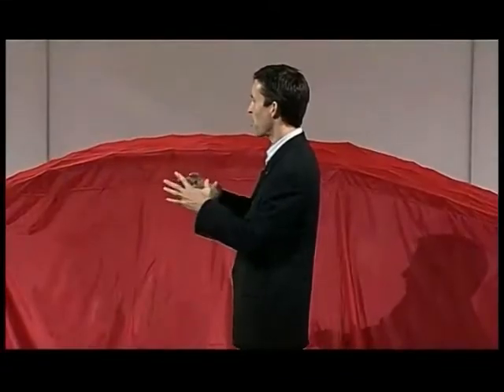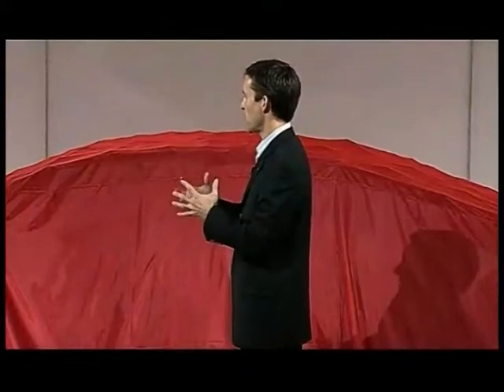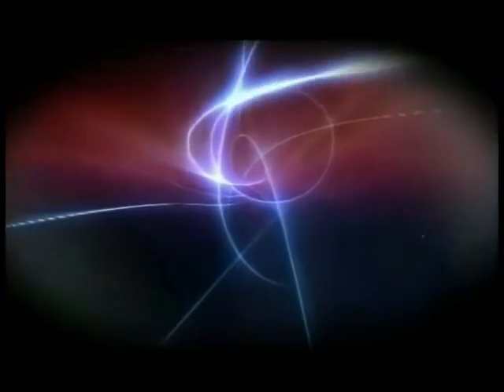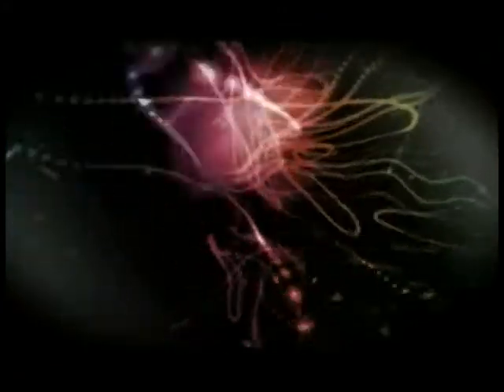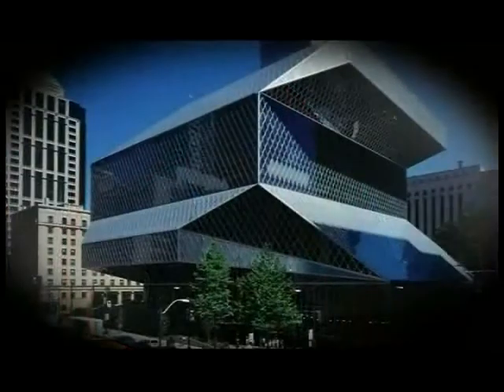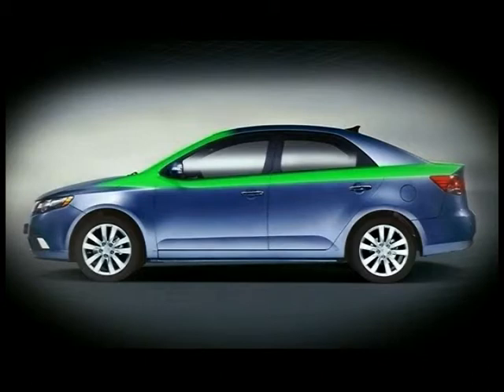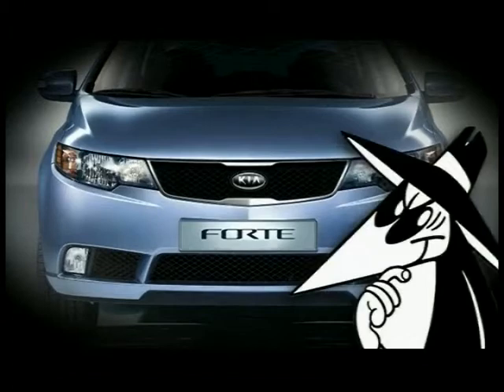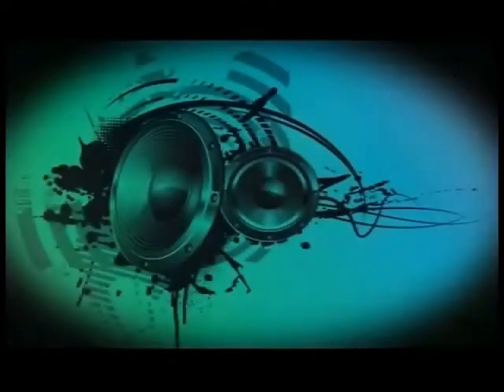2010 Forte Koup Kia Motors at the 2009 New York Auto Show, Part 2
2010 Forte Koup Kia Motors at the 2009 New York Auto Show, Part 2